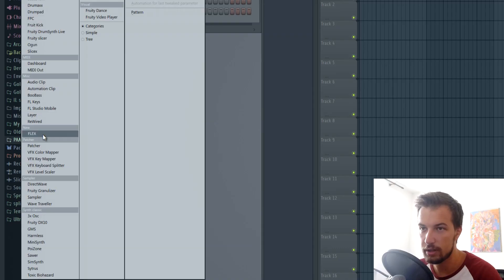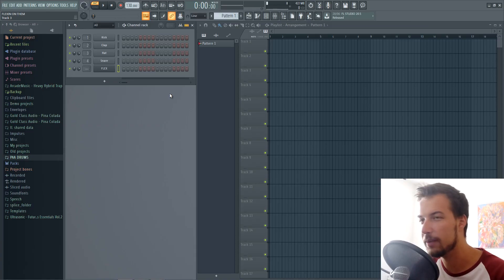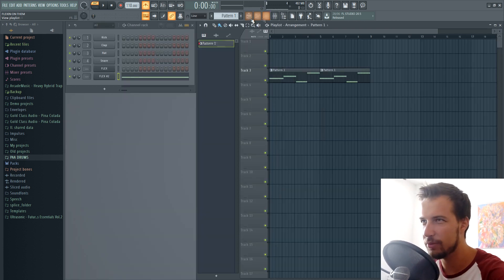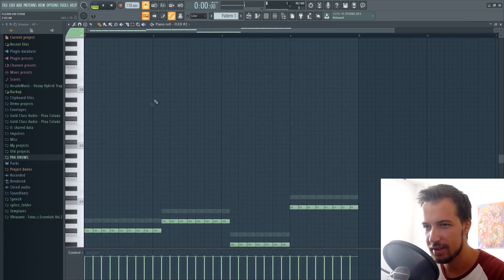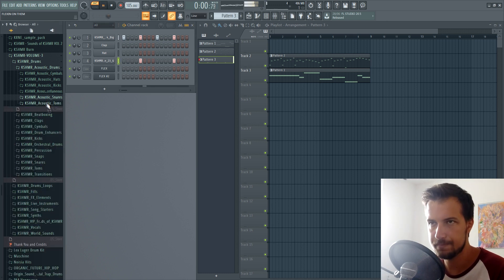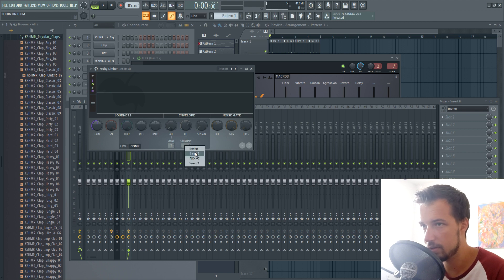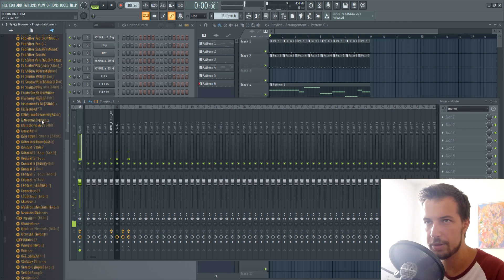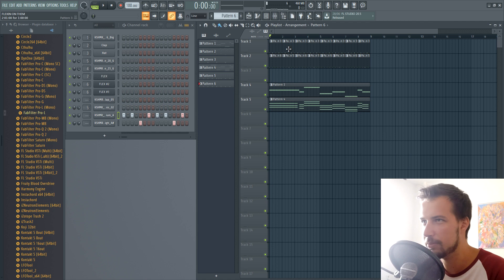Making a song using only FLEX (NEW FL Studio VST Plugin)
In this tutorial I am going to show you how to make a song using only  the new FL studio stock VST plugin called FLEX.